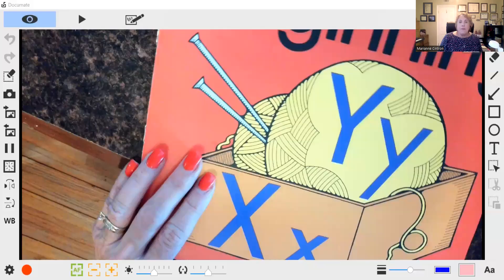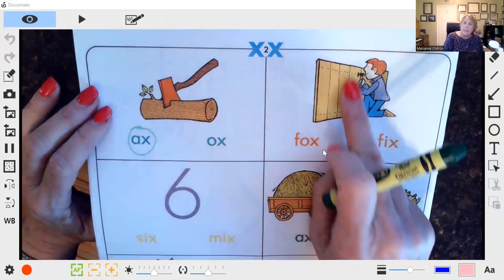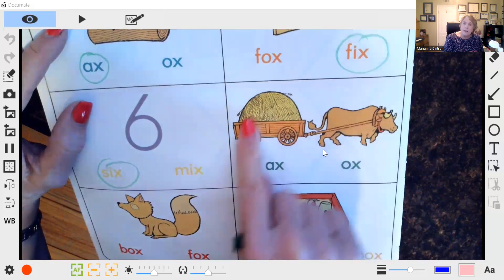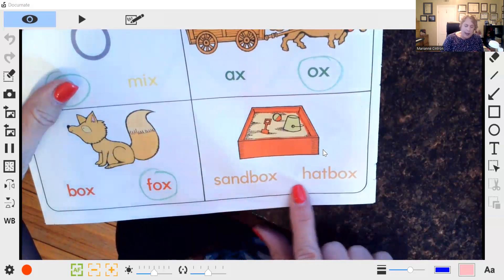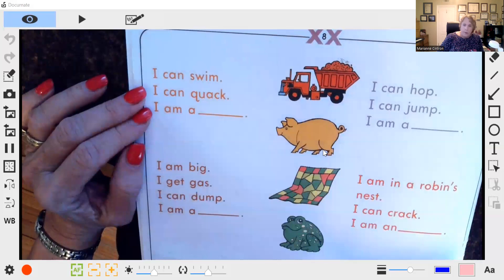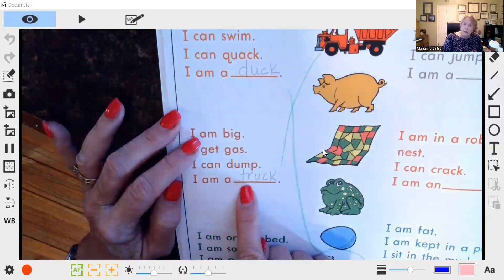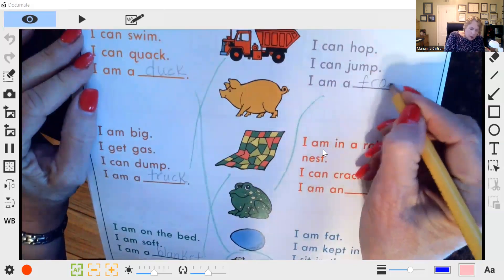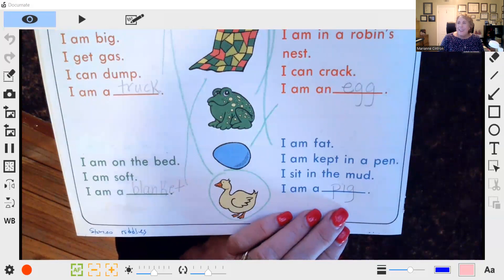Short - How to Teach a Child to Read – Video 23 Letter XY - Dyslexia – Addressing our Reading Crisis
Short - How to Teach a Child to Read – Video 23 Letter X and Y - Dyslexia – Addressing our Reading Crisis

Video 23  Letter X and Y  Companion Story  - Mailbox Mice Mystery

Find my story reading under Books on my YouTube Channel.

Your Paid Monthly subscription of $20 will provide video teachings of each book.
We are a nonprofit getting you this information to address our reading crisis.

With your purchase, you will also receive FREE digital files of our phonogram cards A-Z and our Early Reading Picture cards.
These books by Pleasant Rowland will help your young reader:
• Learn Letter Sounds and Letter Names
• Sound out Words
• Differentiate between confusing letters like b, d, p. q, w, m,
• Listen for different sounds like p, b and f, v
• Incorporate phonics, learning letter substitutions and rhymes
• Develop Vocabulary
• Balance Phonics and Sight Words
• Enjoy Speaking
• Be Empowered by Success – Emotionally Sound
• Have fun while learning to read!
• Multisensory with hands-on activities
• Enjoy story reading with fun comprehension questions
Dr. Cintron Adds tips to challenge children ready for more (Floss words, blends, coding etc.)
Did you know only 40% of dyslexia is genetic? The other 60% is Developmental and nobody is talking about this. All kids should learn to read with a multisensory approach. If your child struggles with these reading concepts as a 4–5-year-old, dyslexia may be detected early on and helped! You can prevent developmental dyslexia if you understand and use these early reading skills and activities.
85% of students in Special Education with Specific Learning Disabilities have dyslexia.
Dyslexia – A Trait of Genius Forty percent of self-made millionaires in the United States are dyslexic. Thirty-five percent of entrepreneurs in the United States are dyslexic. Alexander Graham Bell, Steven Spielberg, Walt Disney, Henry Ford, and Leonardo Da Vinci all had Dyslexia. I am saddened when I see kids fail in school because of an empowering thing like reading because dyslexic children struggle with reading. I believe if an environment would embrace reading, we would open up a world of opportunity for dyslexic people.
Dr. Marianne Cintron earned her Doctorate in Education Leadership and Administration.

She sits on the FAB (Film Advisory Board) with President Michael Conley. She actively serves in a fourth term as board member for the International Dyslexia Association.

In 2021, Dr. Marianne earned several awards: Social Impact Award Finalist - Lady in Blue, Lifetime Legacy Award Nominee - National Women of Influence, 100 Women Global Award - CD Wilson Events, and Certificates of Recognition from the California State Assembly, the California State Senate, and the County of Riverside.

She hosts three YouTube Channels and three Podcast Channels and has hosted educational webinars over the past two years. She is a speaker and author of seven books.

Dyslexia Book Titles:
Prisms of Brilliance: Closing the Achievement Gap and Stopping the School to Prison Pipeline.¬¬¬¬¬ A Message of Hope: How Music Enhances Reading for Dyslexic Children
Dyslexia – A Trait of Genius: Unlocking the Genius of Your Dyslexic Child’s Mind

Curriculum:
Dr. Cintron has training videos for two levels of her Step By Step Reading. Both come with digital files for online tutoring and training as well as hard copies are sent in the USA.

Dyslexia Solutions: Dr. Cintron has over 180 YouTube and Podcasts episodes where she interviews dyslexic adults and adults with dyslexic children. She also provides Orton Gillingham training in these videos and podcasts. Her Podcasts have over 7000 downloads in only 1-1/2 years.

Connect with Dr. Cintron

Amazon Store
Trait of Genius
Prisms of Brilliance
A Message of Hope